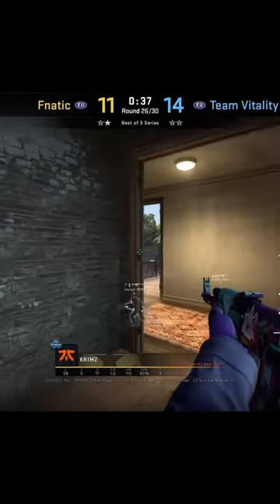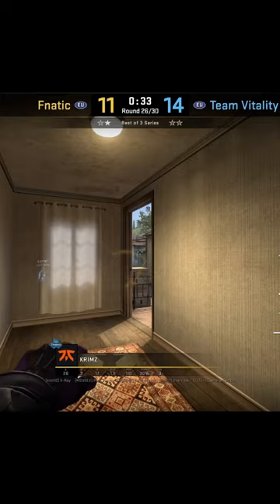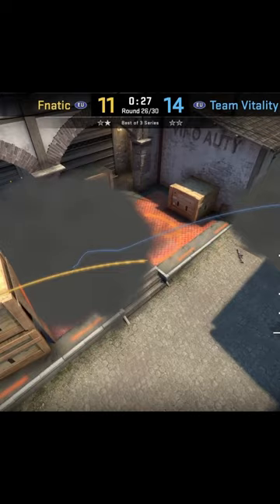Inferno A Flashes (CS:GO TIPS)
The best A Flashes to take A Site on Inferno